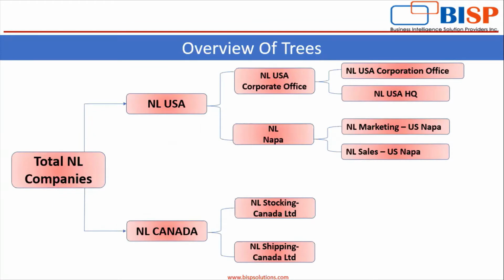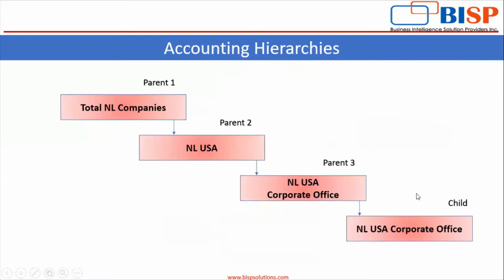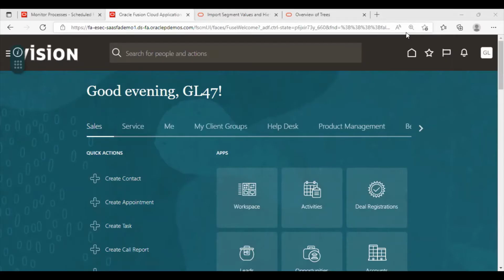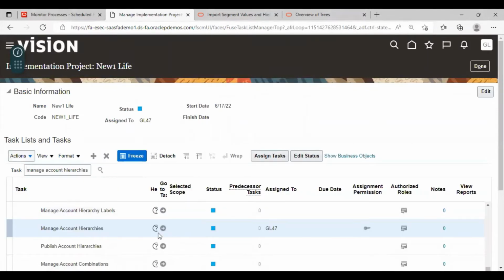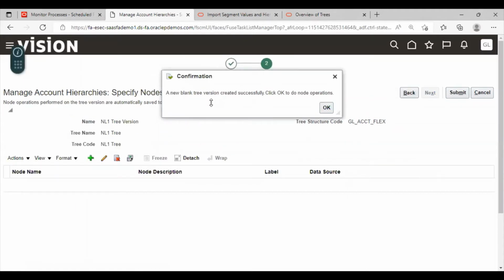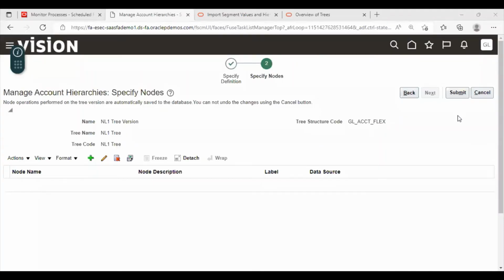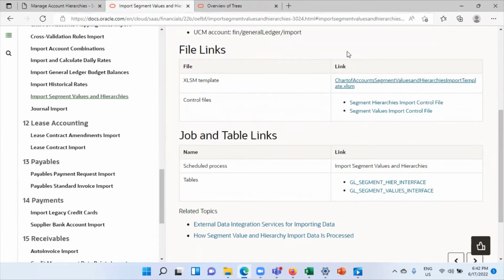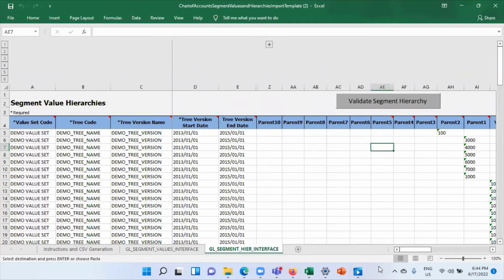Oracle Fusion Account Hierarchies | Oracle Finance Configuration | Oracle EBS Finance | Oracle ERP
Oracle Fusion Finance Getting Started. Account hierarchies are defined in Oracle Fusion applications using tree functionality. Each account hierarchy is defined as a tree with one or more versions. Tree versions are used to track account hierarchies as they change over time. . In this video tutorial, we will explain Oracle Fusion Account Hierarchies.
Oracle Fusion Tutorial
Oracle Fusion Finance .